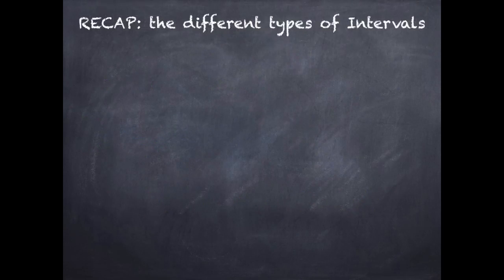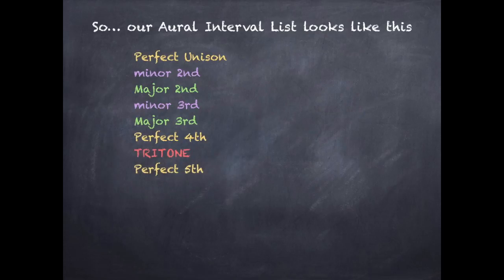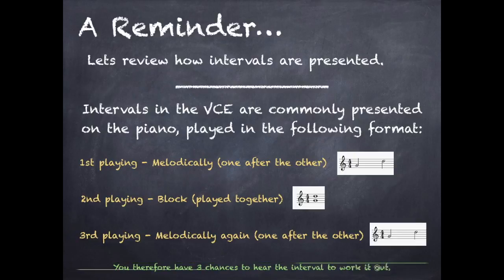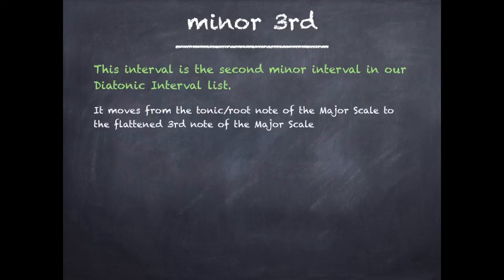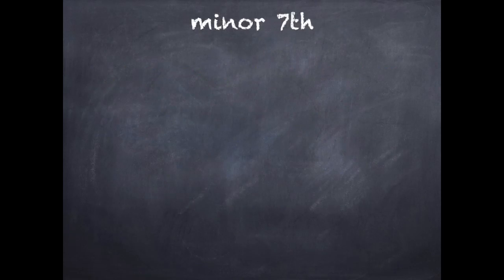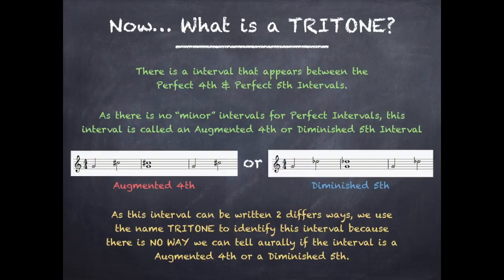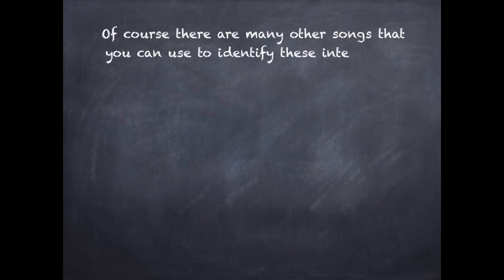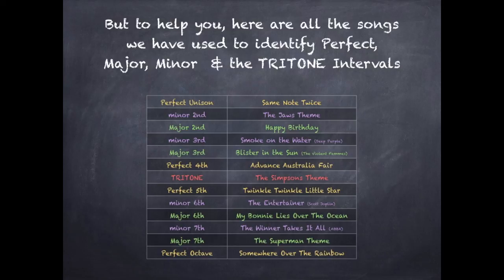INTERVALS - Aural Intervals (Pt 2) - Minor Intervals & the Tritone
This video looks at ways to recognise minor Intervals & the tritone when they are presented aurally (listening)